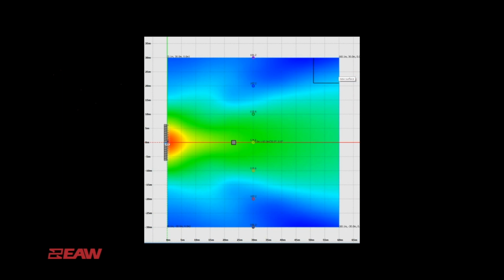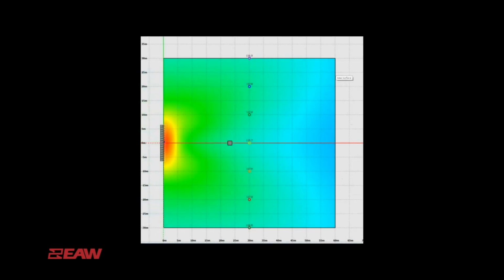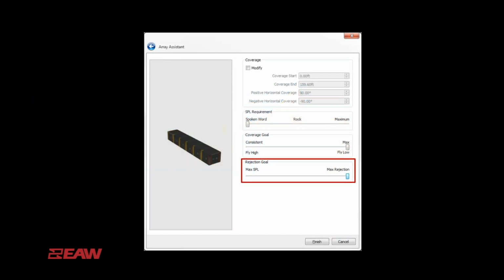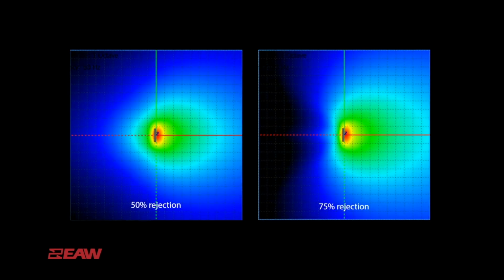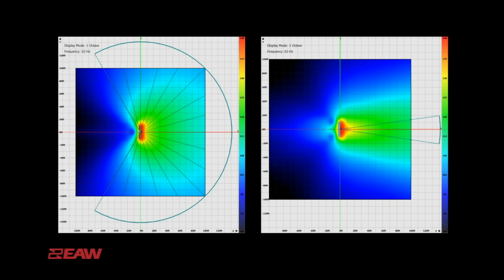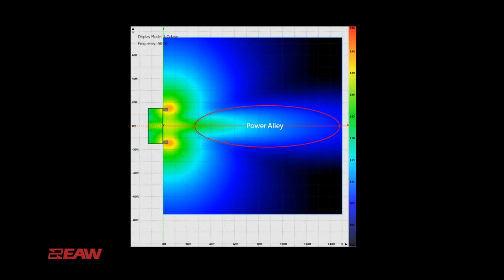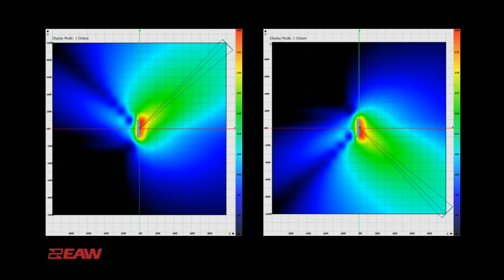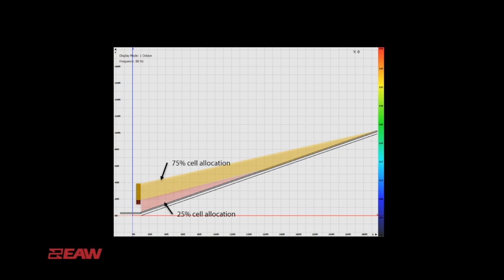5 Low Frequency Techniques - Intro to ADAPTive Training Series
Explaining how ADAPTive controls subwoofer energy using DSP.